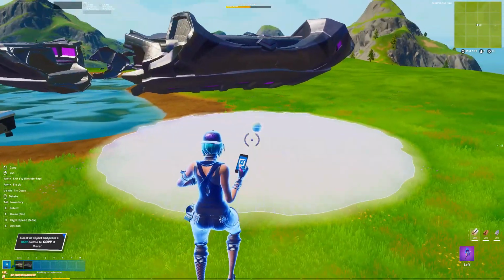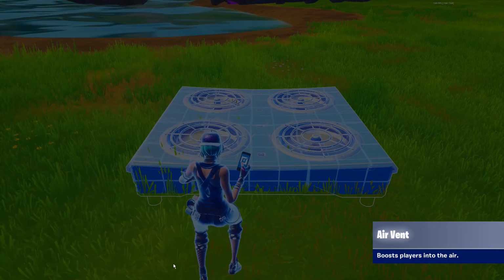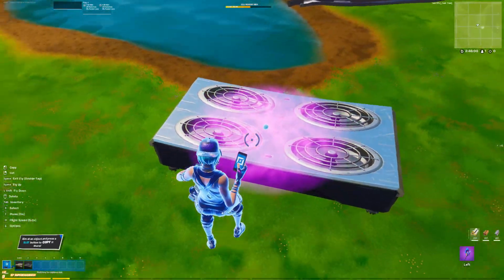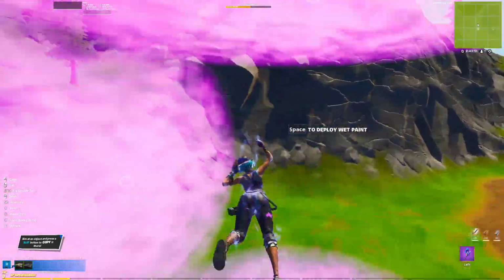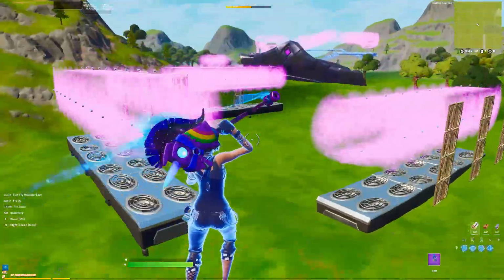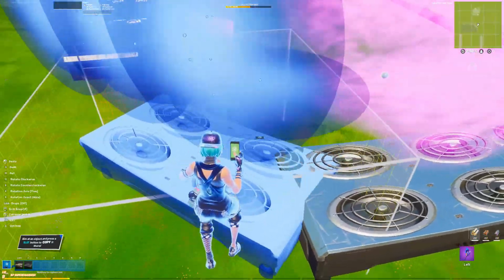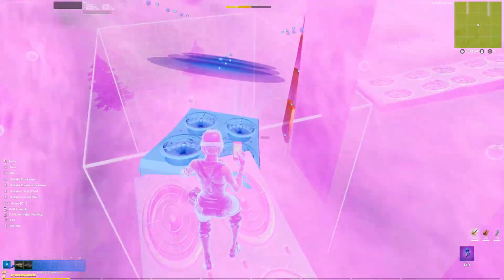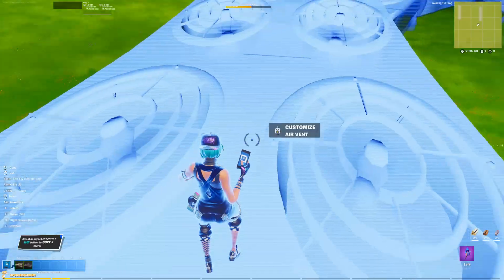How To Get ALIEN SLIPSTREAMS In Fortnite Creative!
In This Fortnite Creative Tutorial Video I Show You A Step By Step Tutorial On How To Make The Alien Slipstreams From The Crashed Abductor Crash Sites In Fortnite Creative! These Alien Slipstreams Function Just Like The Alien Slipstreams In Battle Royale!
By The End Of This Tutorial Youll Be Able To Make The Alien Slipstreams From The Crashed Abductor Crash Sites In Fortnite Creative!
Follow The Video To Learn How To Get The Alien Slipstreams From The Crashed Abductor Crash Sites In Your Own Creative Maps!

0:00  ALIEN SLIPSTREAMS In Fortnite Creative!
0:40 What You Need To Make Alien Slipstreams In Creative
0:53 Alien Slipstream Air Vent Settings
1:15 Alien Slipstream Smoke Particle Settings
1:30 Alien Slipstream Step #1
1:58 Alien Slipstream Step #2
2:34 Alien Slipstream Step #3
3:06 Alien Slipstream Step #4
3:25 Alien Slipstream Step #5

**Support**
Support-A-Creator : YerkYT